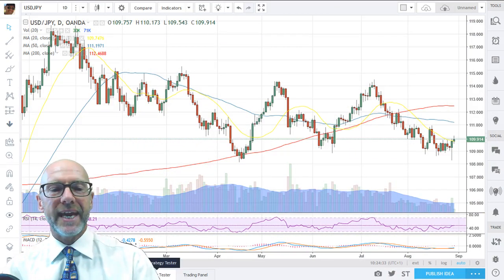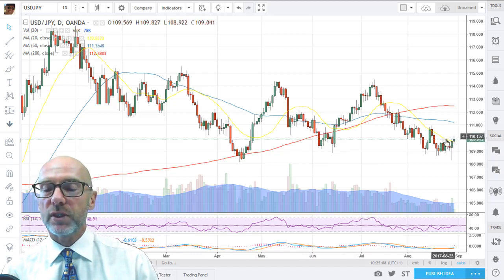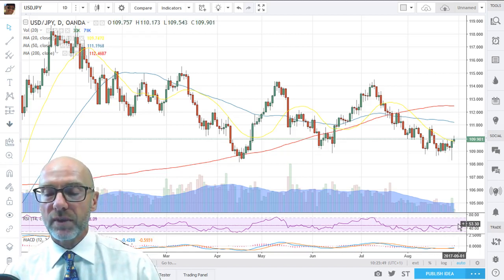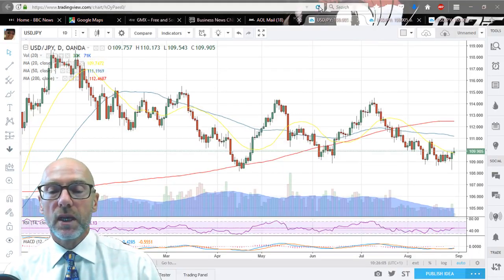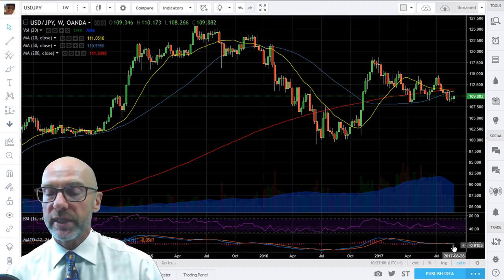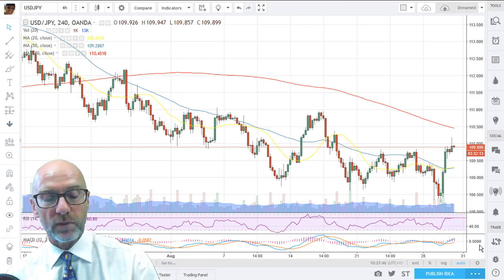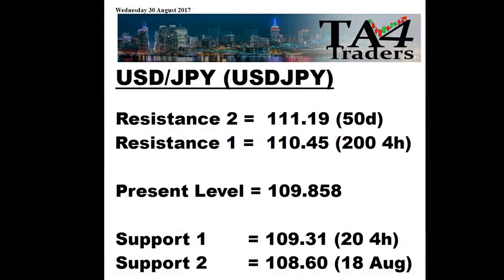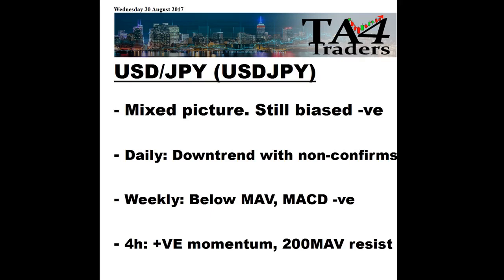Technical Analysis on the USD/JPY Forex Cross - 30 August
Technical Analysis on the USD/JPY (USDJPY) Forex Cross on the 30th August 2017-